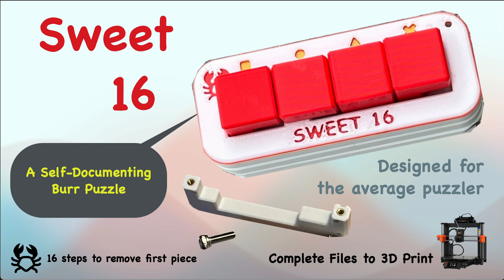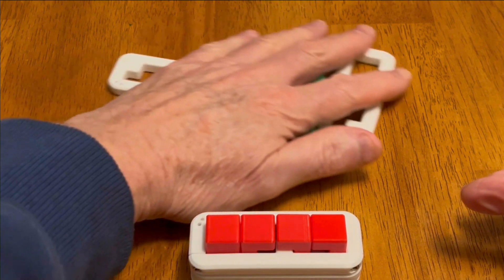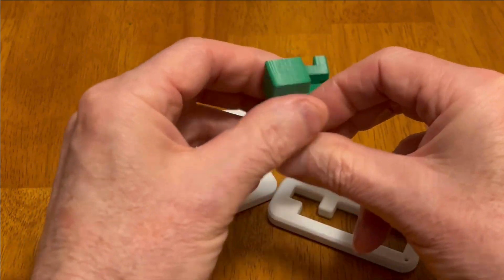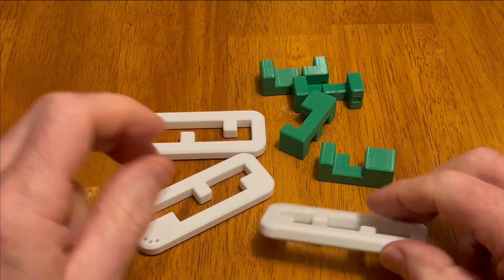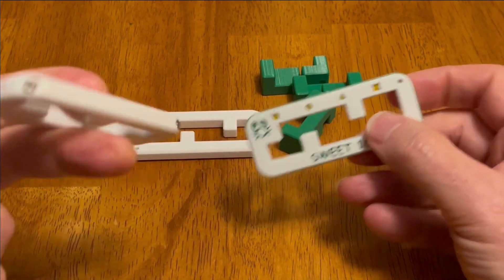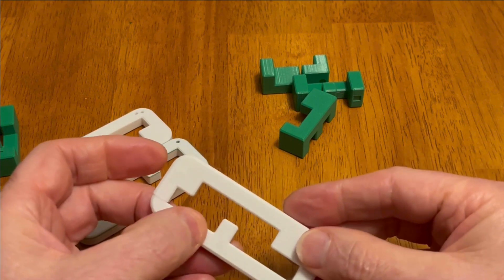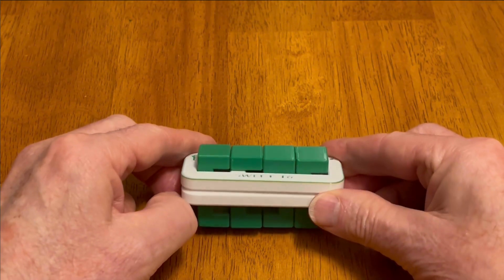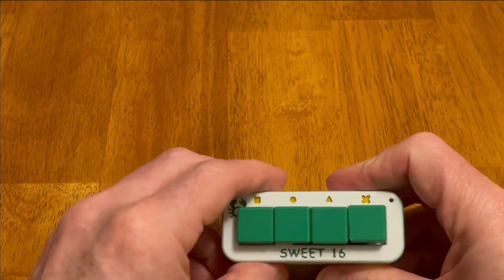Build & Solve the Sweet 16 Puzzle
I designed this "disassembly" burr puzzle that takes 16 steps to remove the first piece. The second piece removal might be even more difficult. The video shows how I've designed this to be "self-documenting". That is, you don't need to search for a solution, or to use a program, such as Burr Tools to put the puzzle together. All information to assembly the puzzle is contained on the puzzle itself. Watch the video to see how to assemble the puzzle, without learning the solution.

You can find all files required to 3D print your own copy at PRINTABLES: